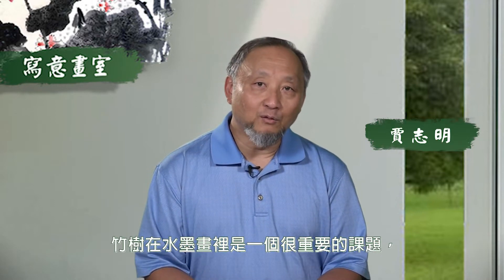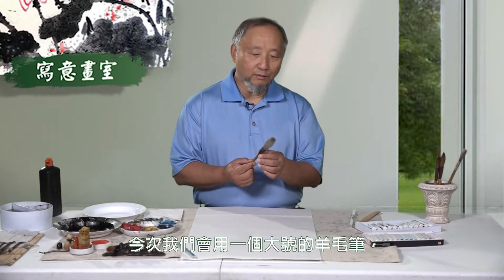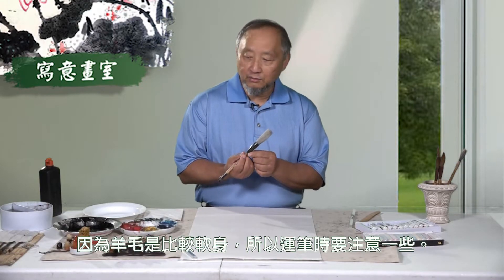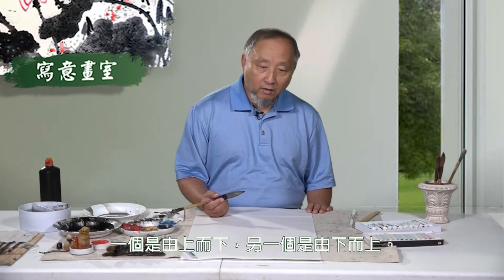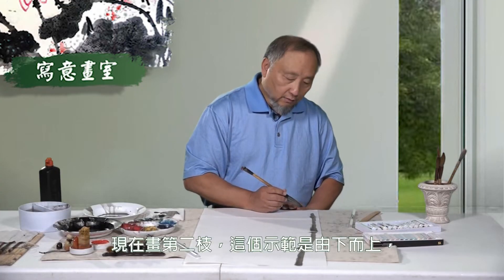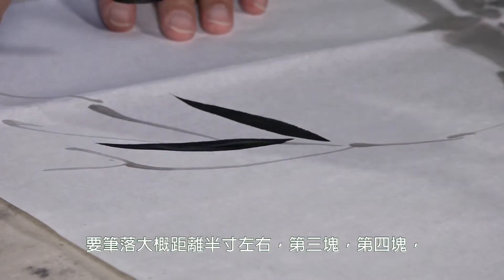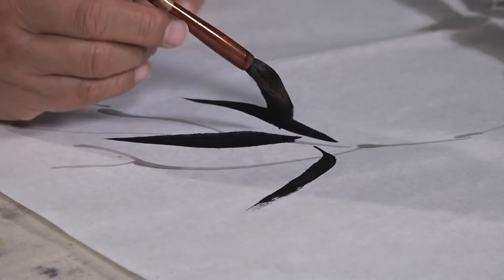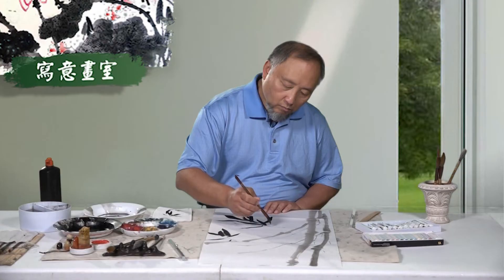寫寫意畫室：竹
示範：賈志明